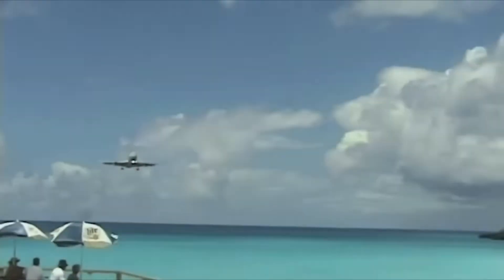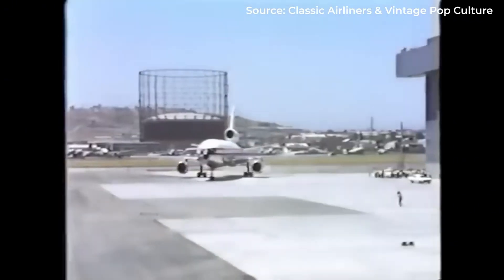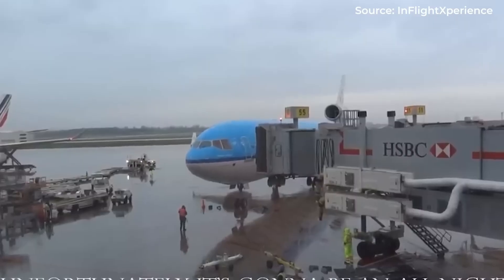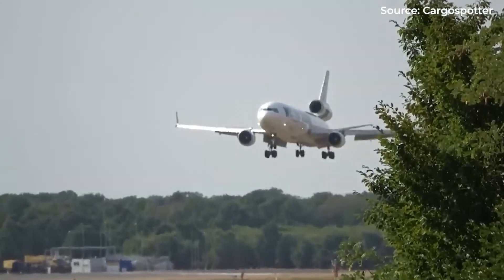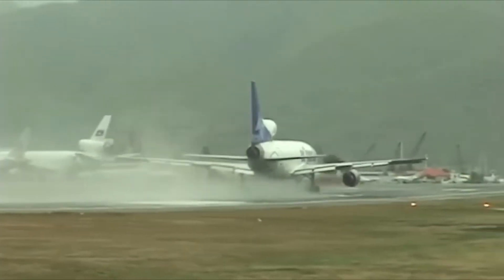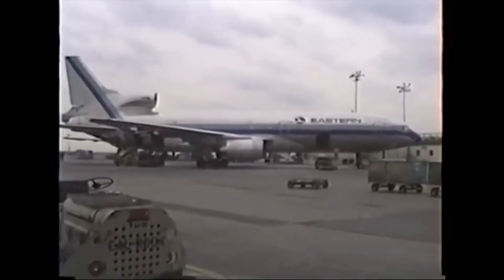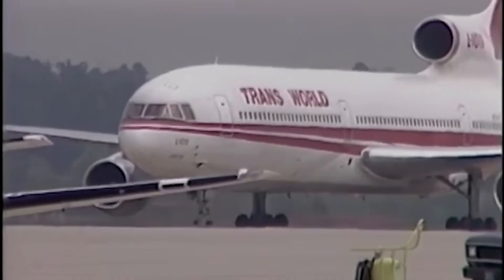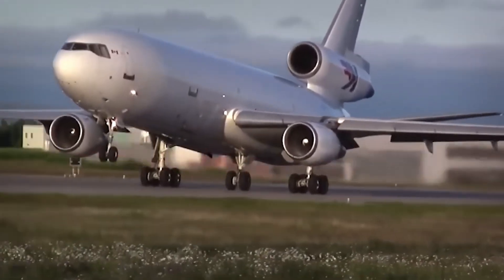Why did the Trijets disappear?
Next time you look up, you'll see two engines. But just forty years ago, the skies were ruled by **trijets**—three-engine aircraft like the **McDonnell Douglas DC-10** and the **Lockheed L-1011 TriStar**. These were technological marvels that dominated long-haul travel.

Yet, they've almost completely vanished from passenger service. What happened to this entire category of aircraft, and how did a single acronym—**ETOPS**—seal their fate?

**In this video, we uncover the fascinating story of the trijet's rise and spectacular fall:**

* **The 60-Minute Rule:** Learn how a simple FAA regulation in 1953 inadvertently created the entire market for three-engine jets, giving them a critical advantage over twin-engine competitors.
* **The ETOPS Killer:** Discover how the introduction of **Extended-range Twin-Engine Operational Performance Standards** fundamentally changed the game in the mid-1980s, opening up trijet-exclusive routes to more efficient twin-engine aircraft.
* **The Engineering Nightmare:** The third engine, while elegant in theory, created complex design challenges (like the S-duct on the L-1011) that led to higher maintenance costs and operational headaches.
* **The Brutal Economics:** Find out why, once twins could fly the same routes, the cost of operating three engines became an insurmountable competitive disadvantage in the newly deregulated airline industry.

The trijet era is a powerful reminder that in aviation, technology and regulation are constantly rewriting the rules.